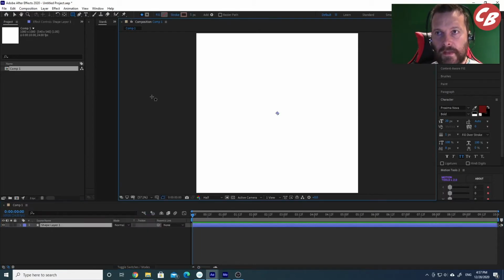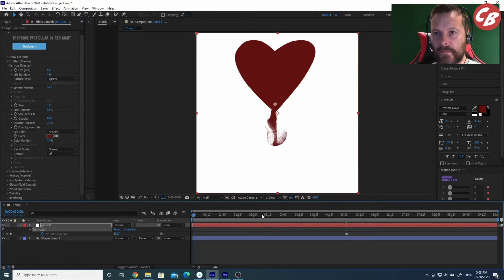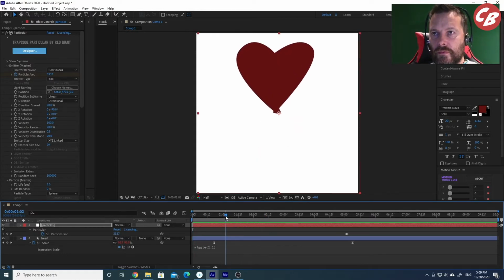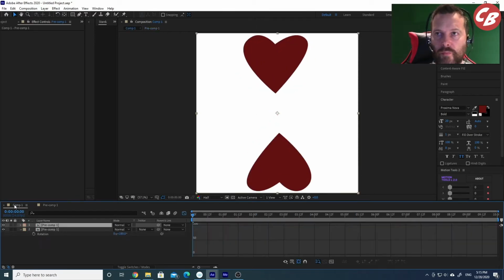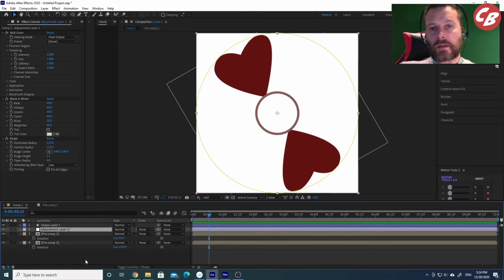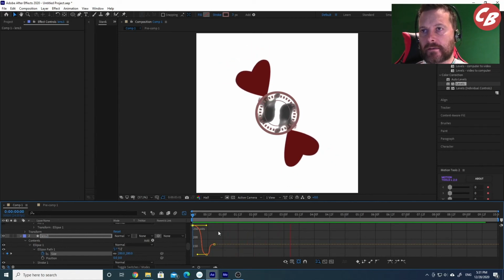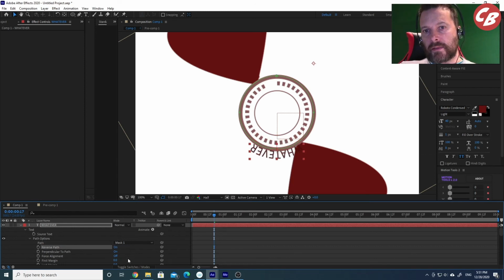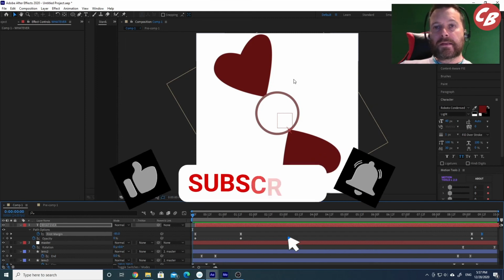How to Create a Cool Loop in After Effects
In this After Effects tutorial I am going to create a 10 seconds loop in Adobe After Effects, using trapcode particular and some other standard effects.
Other effects used:
gaussian blur
levels
add grain
bulge

Follow along to recreate your Own motion loops!